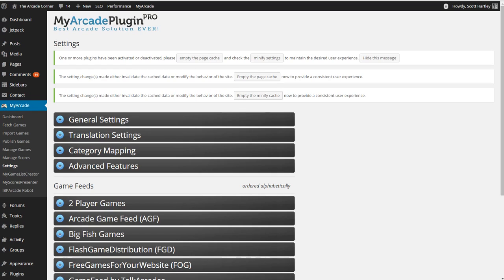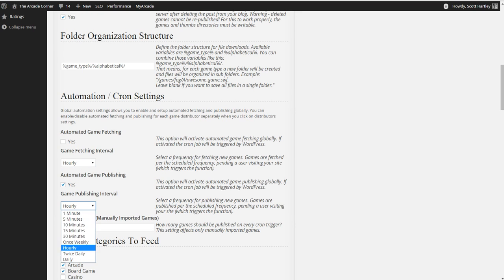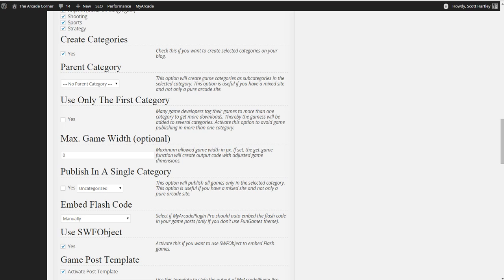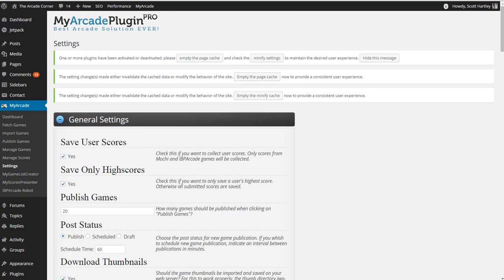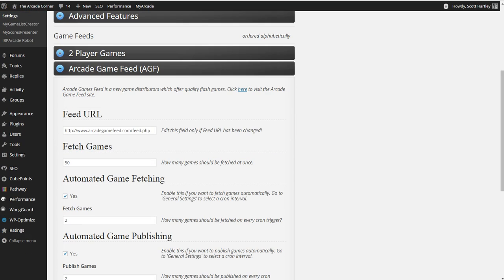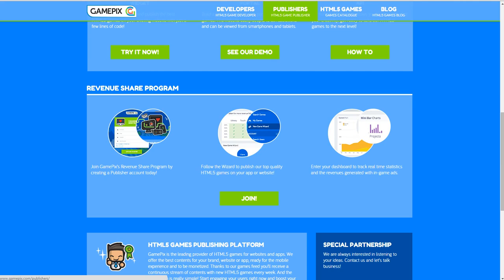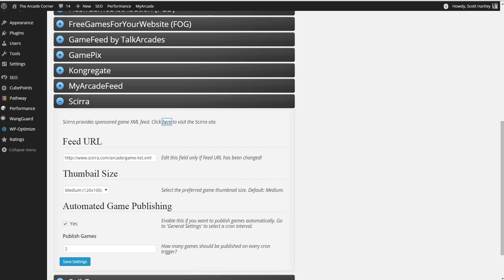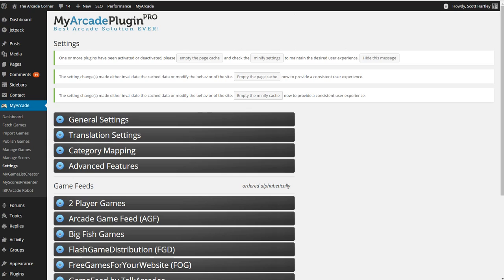How to Configure MyArcadePlugin Pro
This video covers how to configure MyArcadePlugin Pro so that way you can start auto publishing games today from over 12 different distributors.

You will also learn some tips to help increase your website revenue, and how to join partner networks to increase your revenue even more..